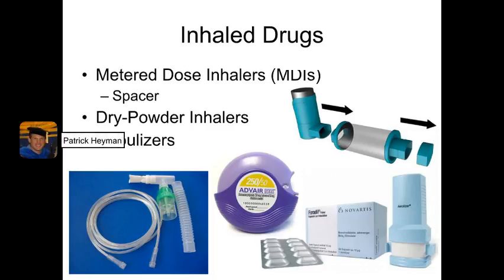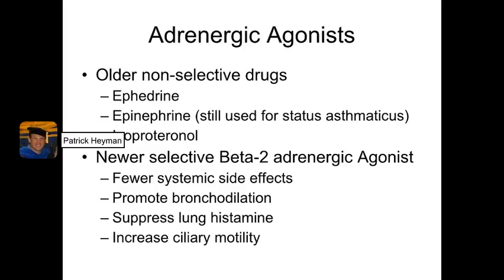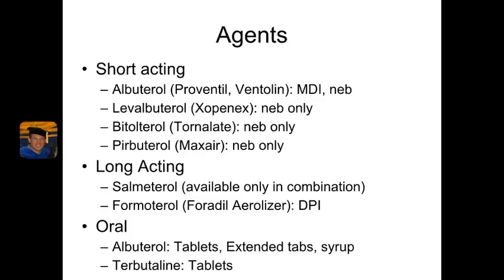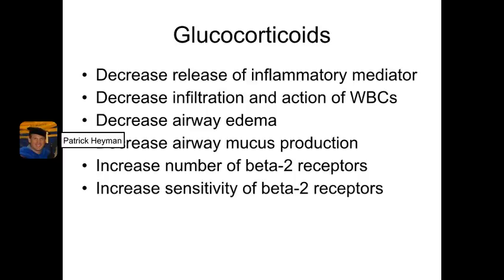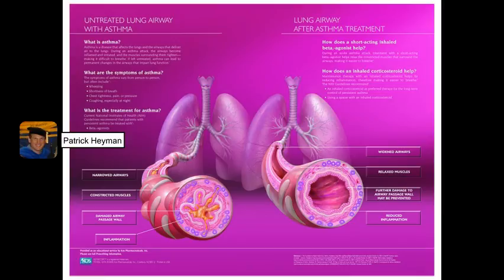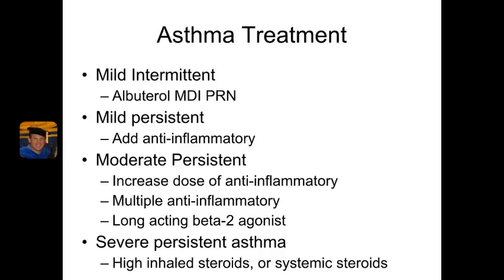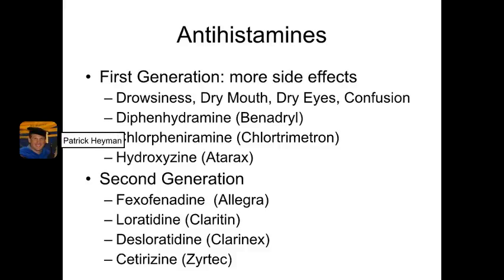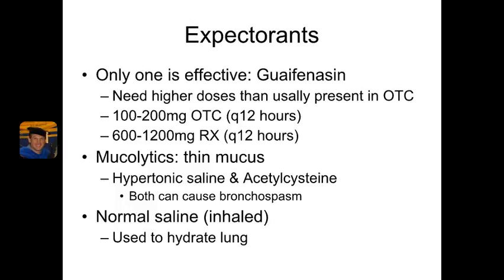Patho Pharm 1 - Respiratory drugs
Pathophysiology and Pharmacology Lecture - Respiratory Drugs